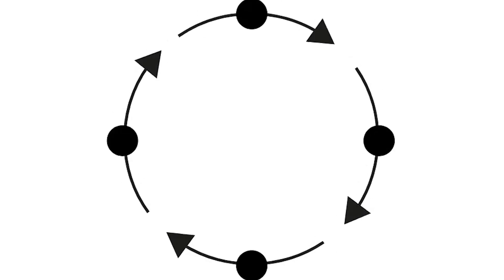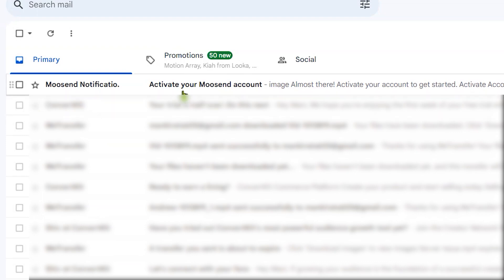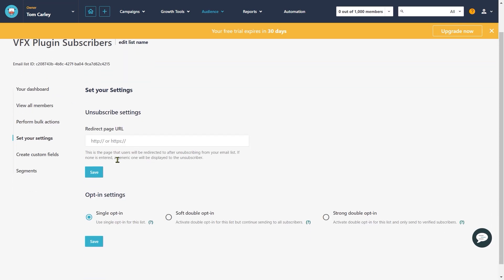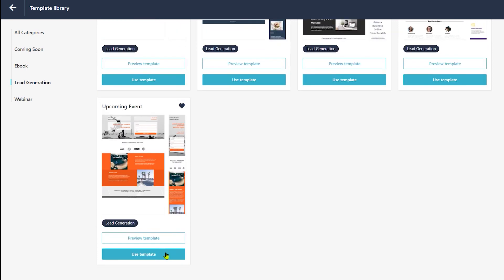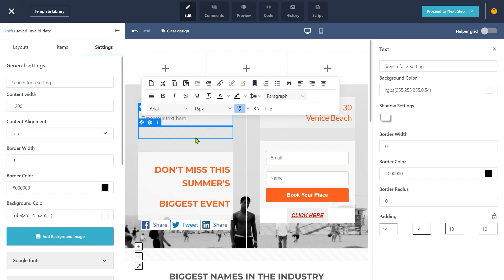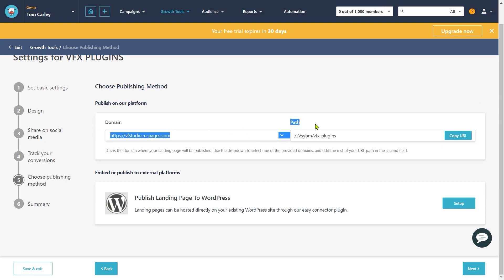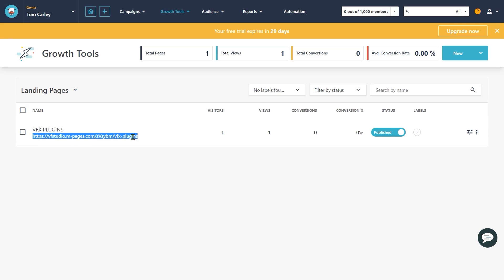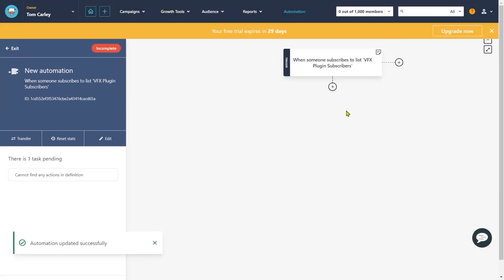Moosend Complete Tutorial for Beginners 2025 (Step by Step)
In this video, we are going to show you a complete walkthrough of Moosend, an email marketing tool, which is probably the best for startups and beginners.

☑ Watched the video
☐ Liked?